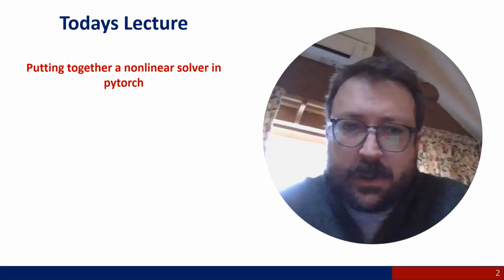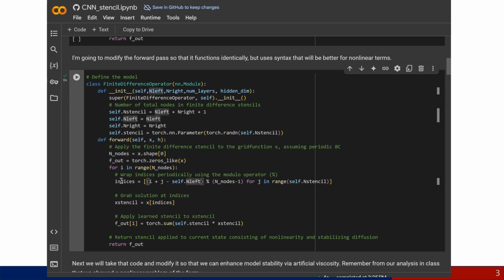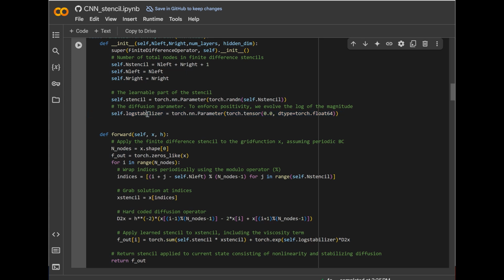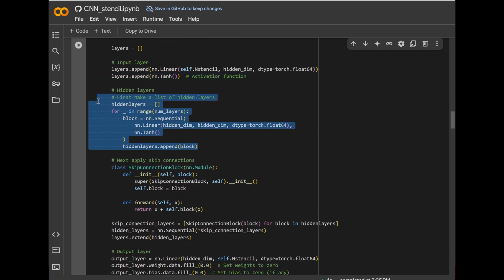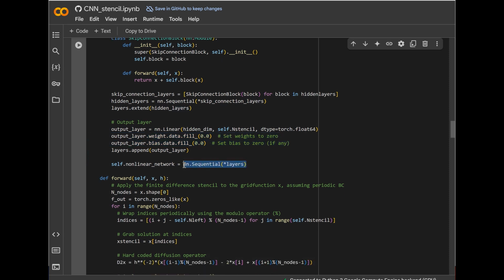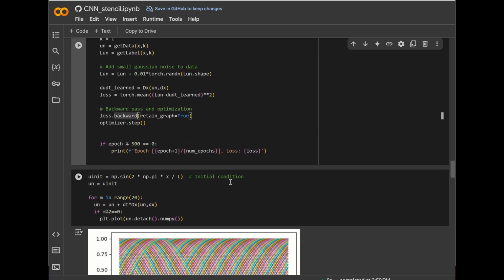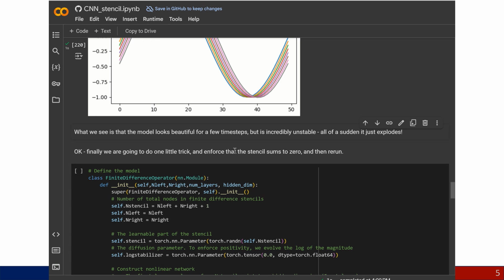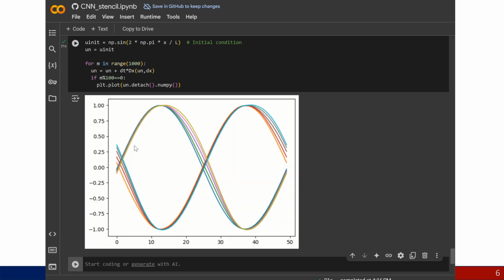ENM5320 Spring 2025 - 2/10 Lecture